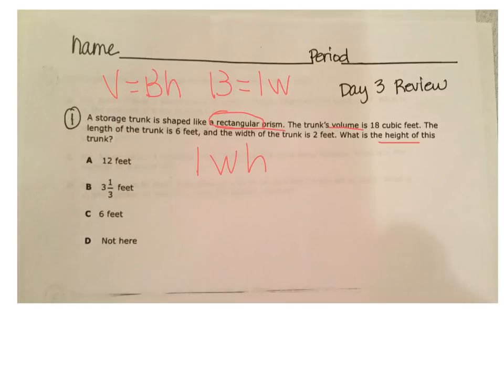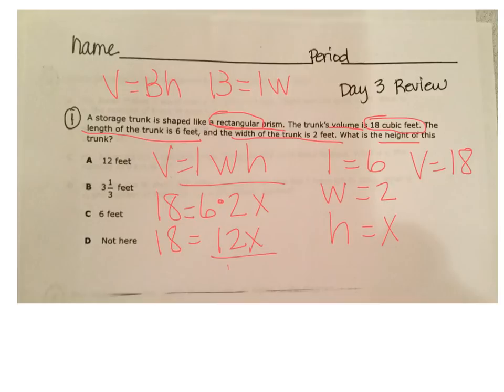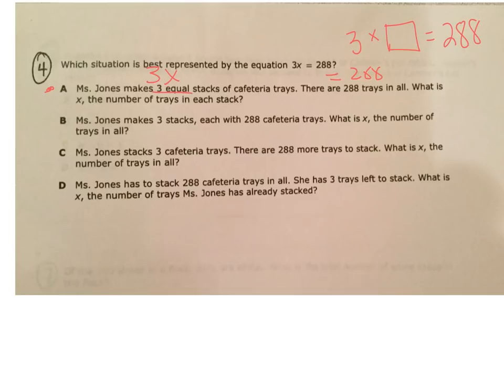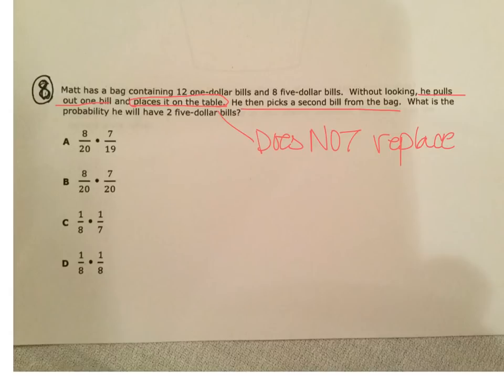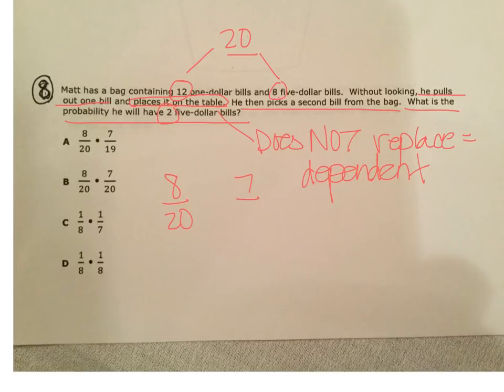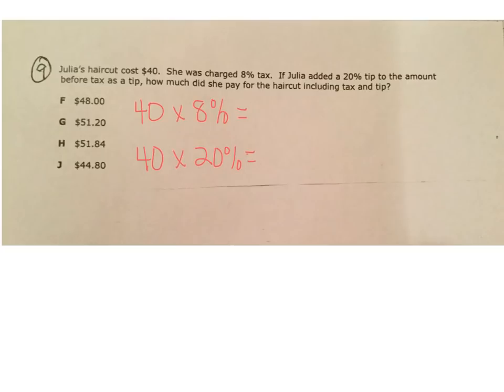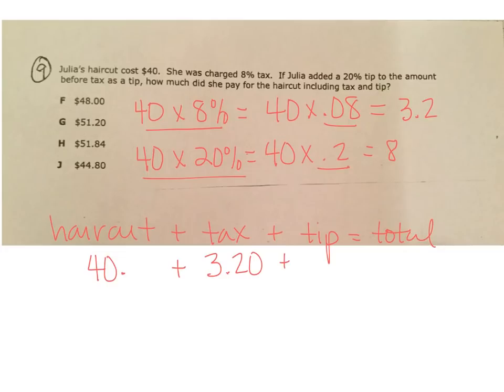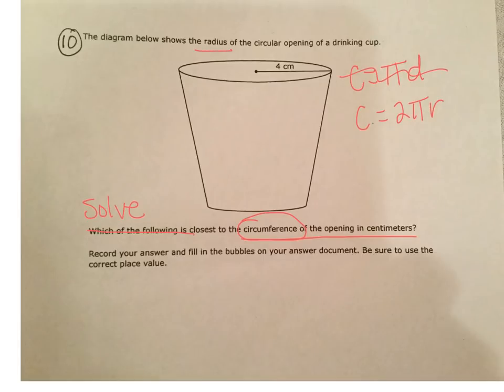7th Math STAAR Review Day 3